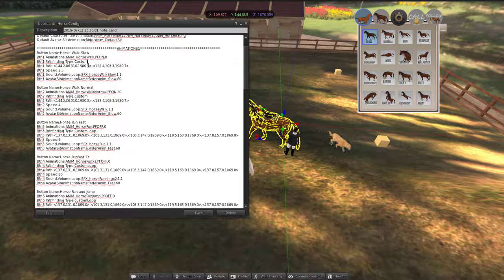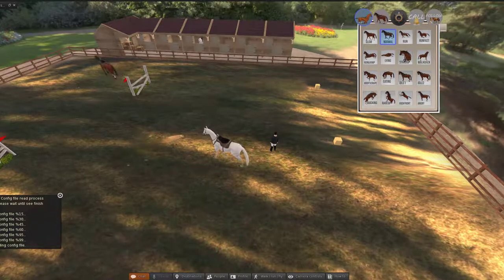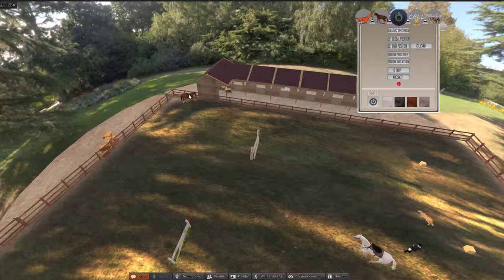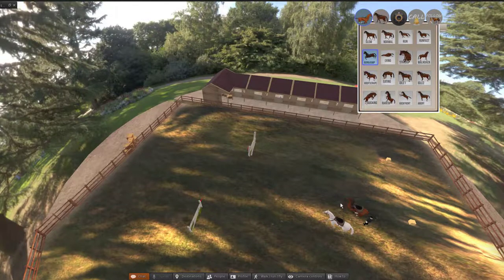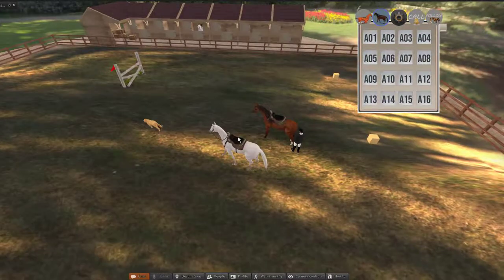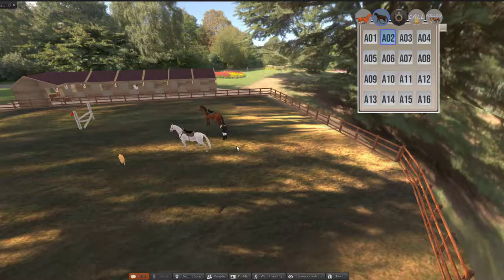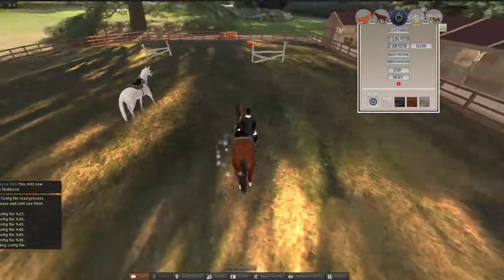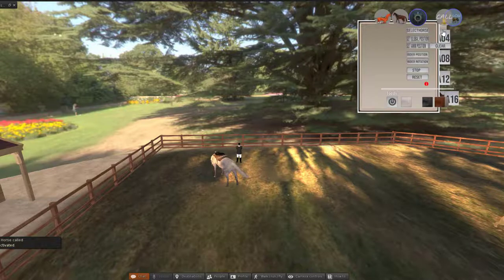6 - Animpet Horse Tutorials: HUD Explained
Animpet Animesh Horse Tutorials